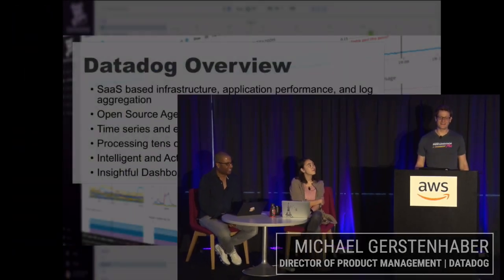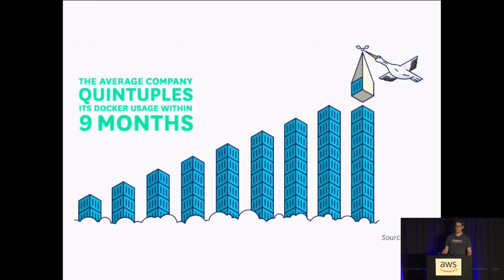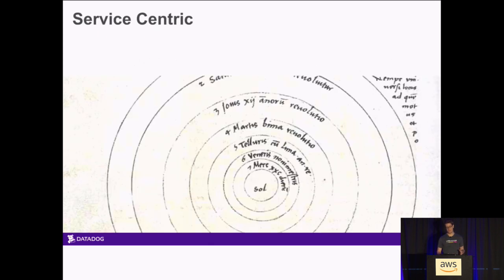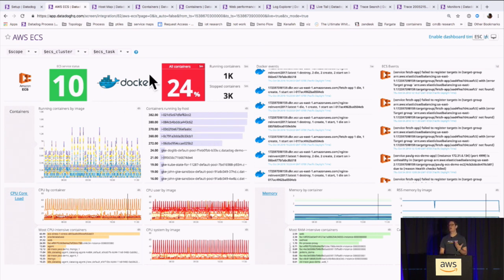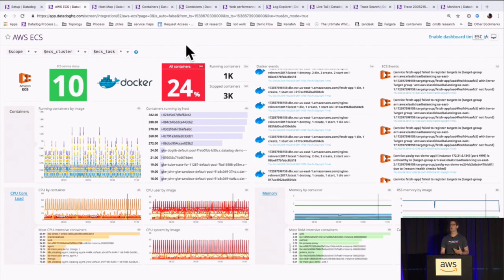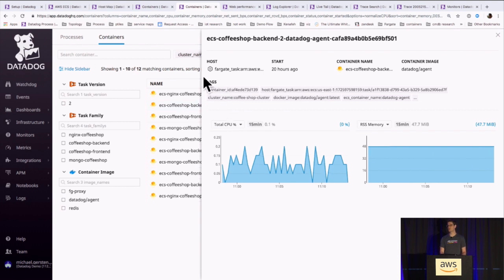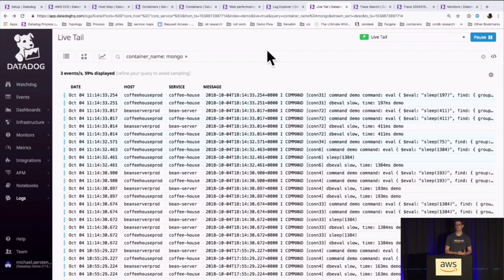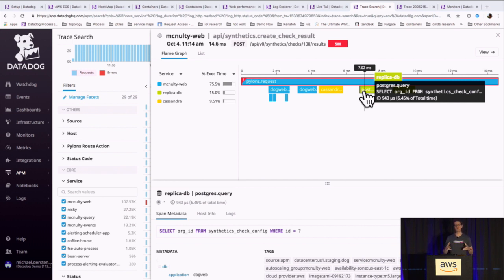EkoSystem Day - Monitoring AWS Fargate and Amazon EKS with Datadog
Join AWS and our partners for a hands-on day of learning about accelerating your development using the cloud, containers, and serverless technologies.

Throughout the day, we learned how to use containers, microservices architectures, DevOps automation, security tools, and monitoring systems to build scalable and reliable applications. We covered the key changes you can make to help accelerate your ability to safely deliver code intro production and showcased best practices from our engineers and partners.